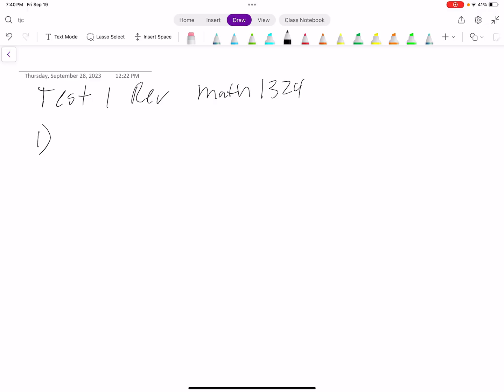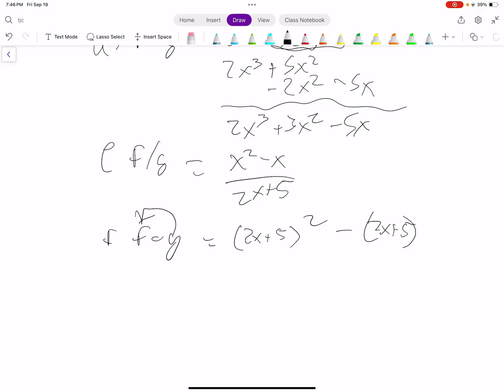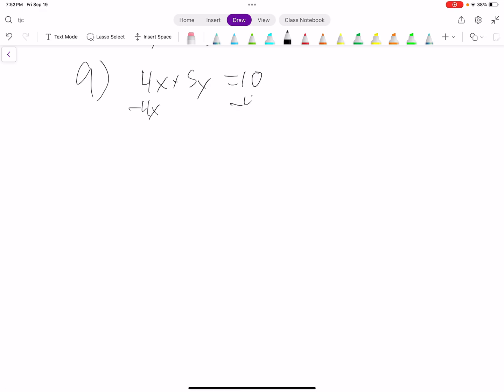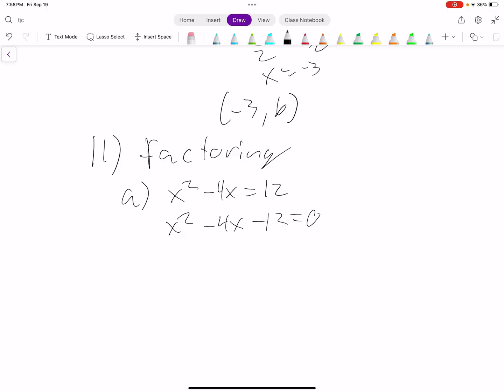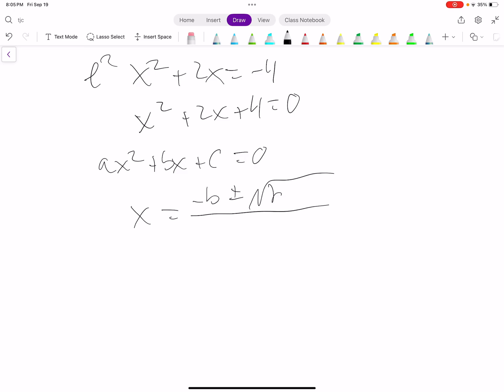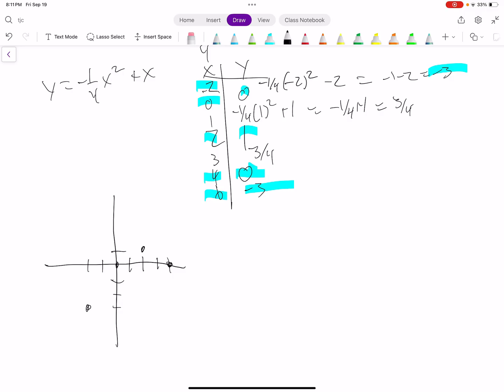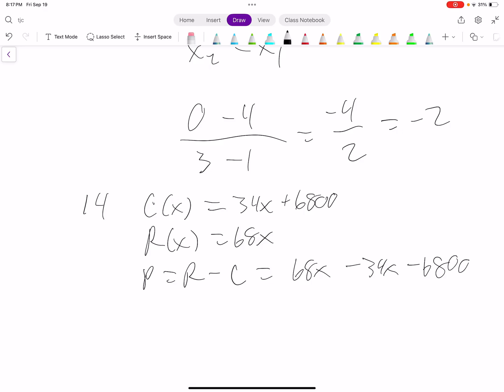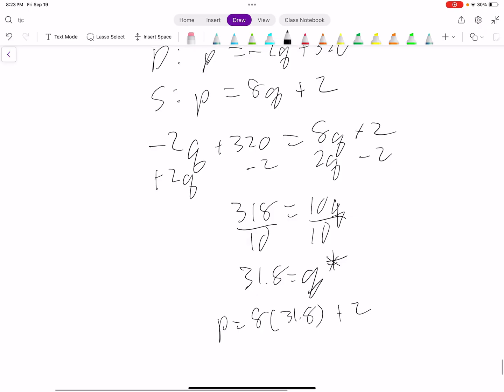Review test 1 for math 1324